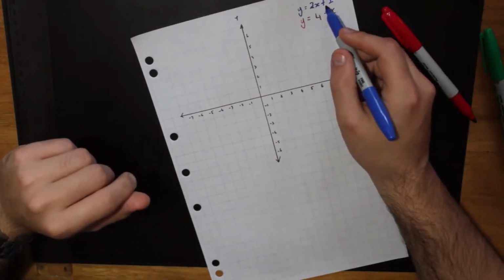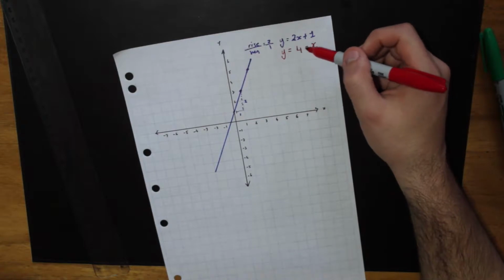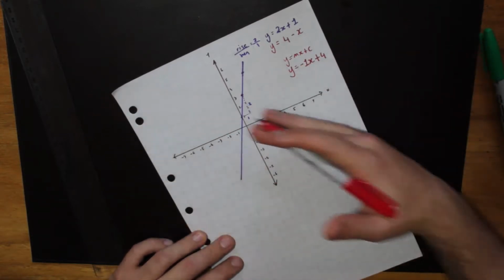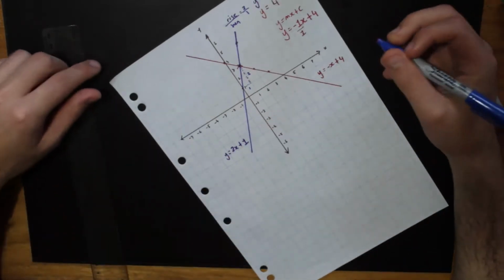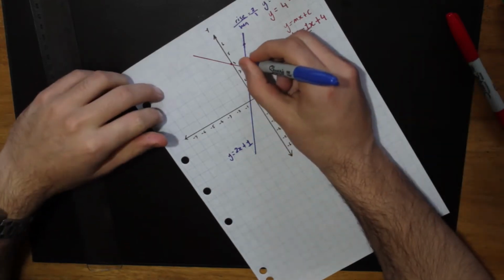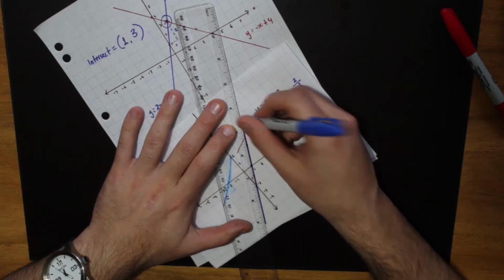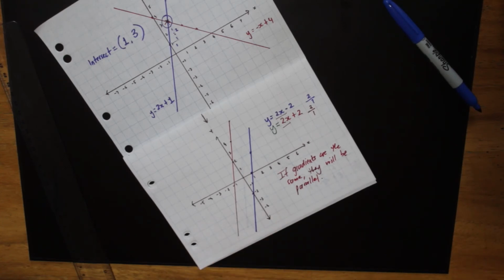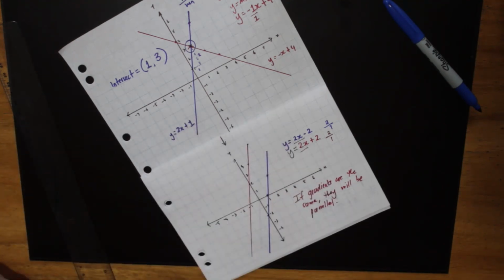Identifying The Intersect & Parallel Lines